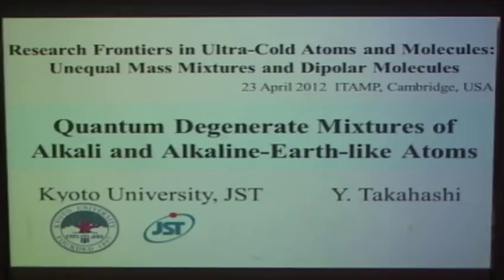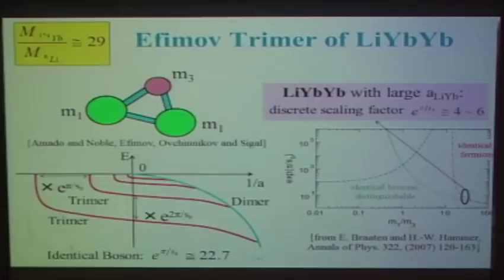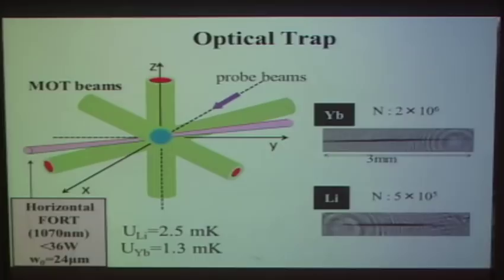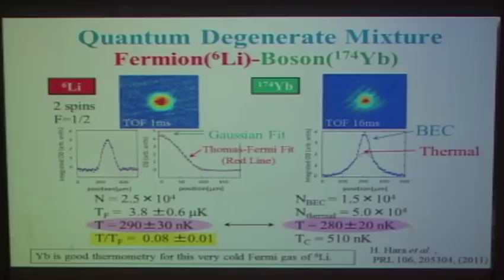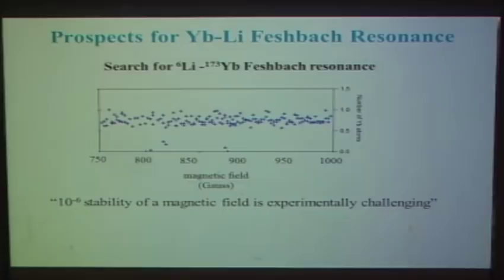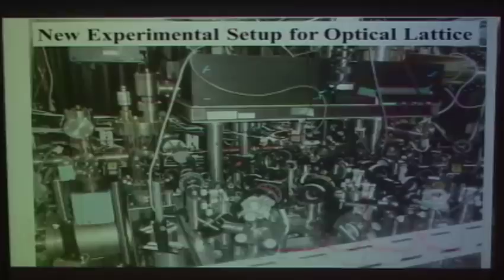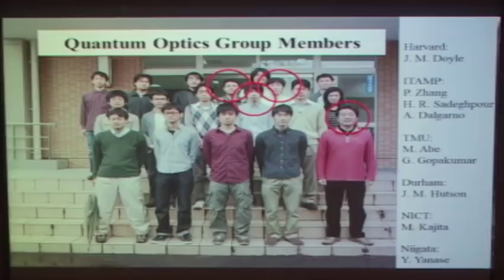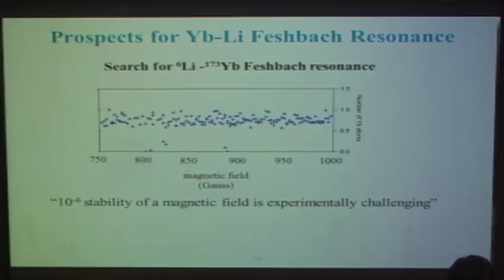Yoshiro Takahashi, "Quantum degenerate mixtures of Alkali and Alkaline-Earth-like atoms"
Yoshiro Takahashi, Kyoto University, during the workshop of "Research Frontiers in Ultra-Cold Atoms and Molecules:Unequal Mass Mixtures and Dipolar Molecules", lecture titled "Quantum degenerate mixtures of Alkali and Alkaline-Earth-like atoms", at the Institute for Theoretical, Atomic and Molecular and Optical Physics, Harvard-Smithsonian Center for Astrophysics, Cambridge, Massachusetts on April 23-25, 2012.
© Harvard University and Yoshiro Takahashi. The text and images on ITAMP's YouTube channel are intended for public access and educational use. This material is owned or held by the President and Fellows of Harvard College. It is being provided solely for the purpose of teaching or individual research or enrichment. Any other use, including commercial reuse, mounting on other systems, or other forms of redistribution requires permission.